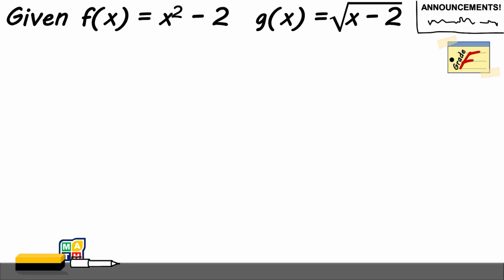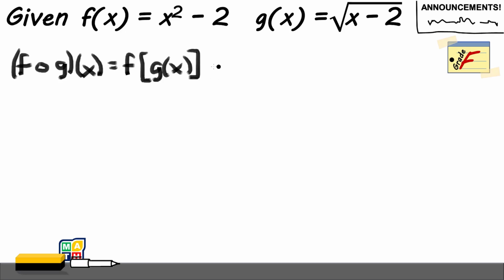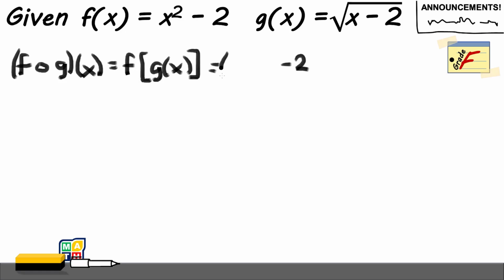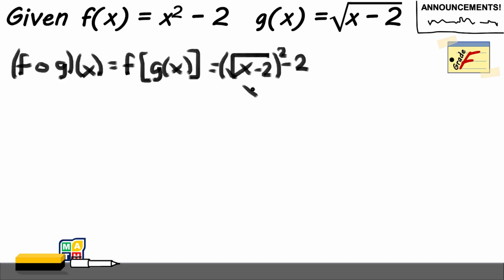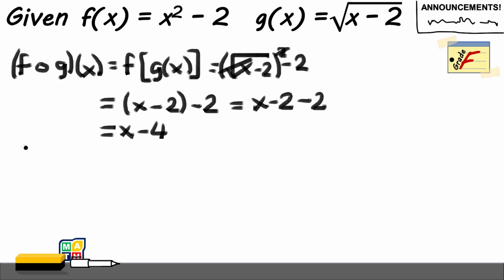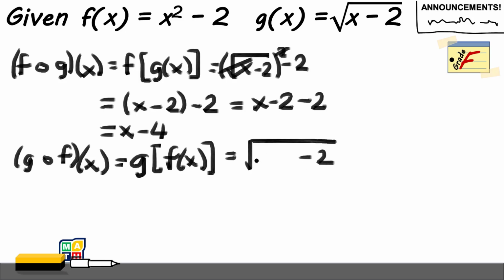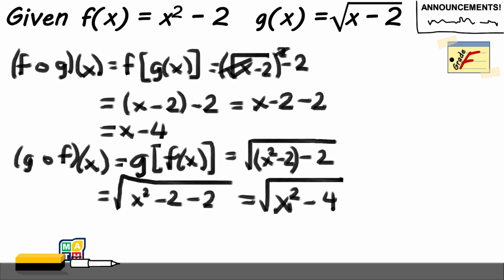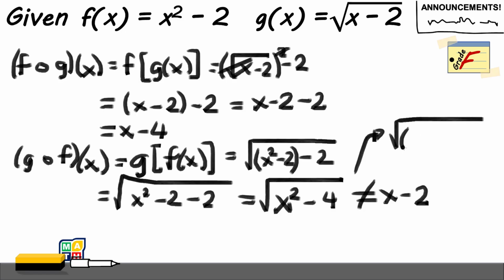Composite Functions_7 GradeF: Functions: Discussion 23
This video discusses how to solve composite functions.

Credits to
1. MS PowerPoint for video production.
2. Camtasia 2019 for video editing.